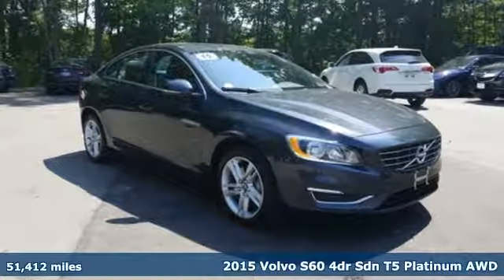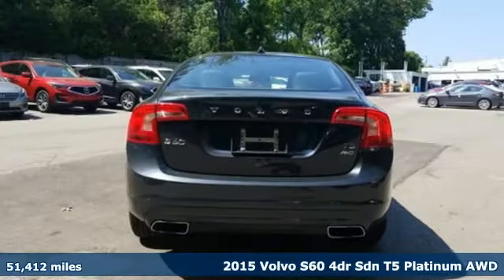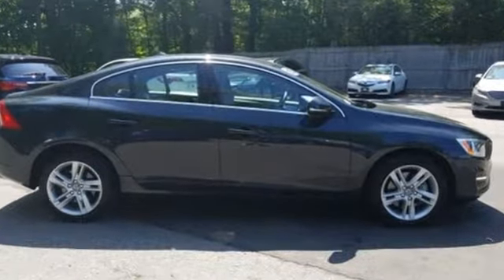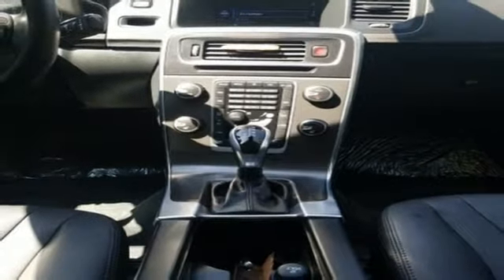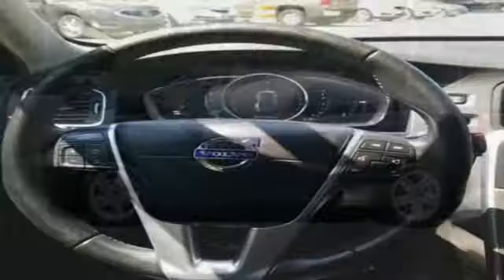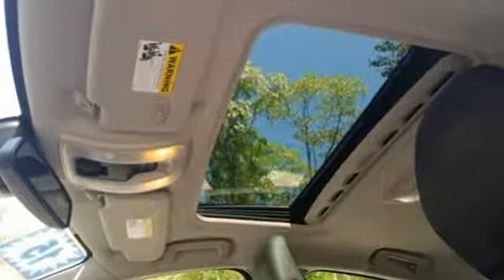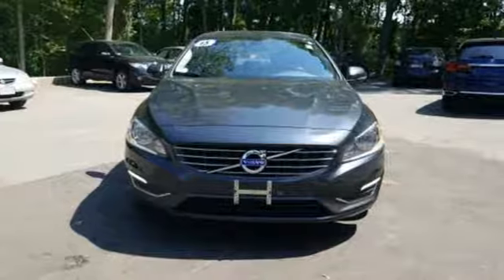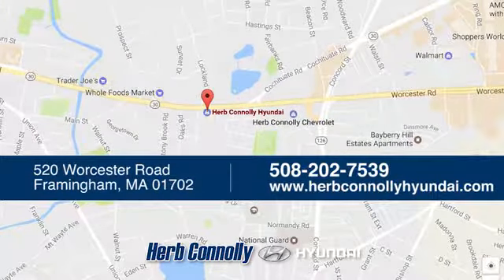Used 2015 Volvo S60 Framingham, MA H16124A - SOLD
Year: 2015
Make: Volvo
Model: S60
Trim: T5 Platinum
Engine: 2.5L I5 20V Turbocharged
Transmission: 6-Speed Automatic with Geartronic
Color: Gray
Interior: Off-Black
Mileage: 51412
Stock #: H16124A
VIN: YV1612TDXF2313386
CLEAN CARFAX One-Owner! Fully Loaded Excellent Cond! S60 T5 Platinum AWD! Pwr Moonroof, harmon kardon stereo system, Leather seats, pwr front seats, Navigation, heated seats, keyless entry w/alarm, pwr wind/locks, and much more!brbrRecent Arrival! 29/20 Highway/City MPGbrbrAwards:br * 2015 IIHS Top Safety Pick+brHerb Connolly Motors is the home of used car LIVE MARKET PRICING. LIVE MARKET PRICING gives our customers the piece of mind that we have already done the shopping for you and priced our vehicle aggressively in today's internet information marketplace while adjusting accordingly for - Supply - Equipment - Condition and Mileage. Remember at Herb Connolly Motors - WE DONT PLAY PRICING GAMES.brbrReviews:brbr * Strong turbocharged engines; superb crash test scores; well-balanced ride and handling; comfortable front seats. Source: Edmundsbr * Volvo knows a car is more than a machine, it's an escape. The 2014 S60 is just that, a luxurious mechanism to take you far from your troubles. This sophisticated ride is the perfect balance of confidence and innovation. With standard leather interior available in an array of colors, this car is tailor made to suit you. Rest your hands on the expertly crafted 3 spoke Sport leather steering wheel, with Silk Metal inlays. A power glass sunroof keeps the sun, or the stars, shining on you at all times. A keyless drive with a personal car communicator that unlocks your car when it senses you are near and auto-dimming rearview mirrors keeps things convenient and easy. Dive into your easy ride with an HD radio, 60/40 folding rear seats, Volvo Sensus with 7 inch high resolution color screen, and USB, iPod & Bluetooth streaming audio technology. Feel like spoiling yourself even more? Add on the Premiere Plus or Platinum packages for a rear park assist camera, navigation system with voice control and map care, and a Volvo premium sound system. The S60 also boasts 17" Pandora alloy wheels, with options for 18" Ixion or Titania alloy wheels. Keep your escape moving with a 250 hp turbocharged 5 cylinder engine. Why not even go all the way with 300 or 325 hp turbocharged 6 cylinder engine. And of course, the S60 is designed to keep you safe at all times with seat belt reminder, SIPS airbags, Whiplash Protection System on front seats, and rain sensors a€“ this car will keep you safely traveling. The S60 isn't just perfect for you, it was made for you. Source: The Manufacturer Summary

Address:
520 Worcester Rd - Rte 9 East